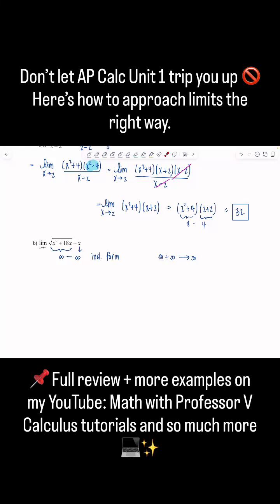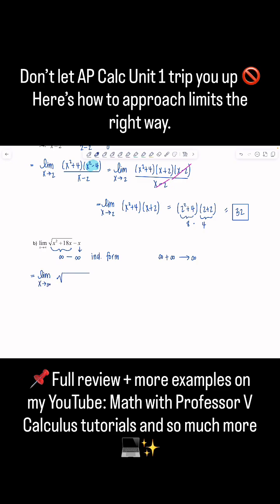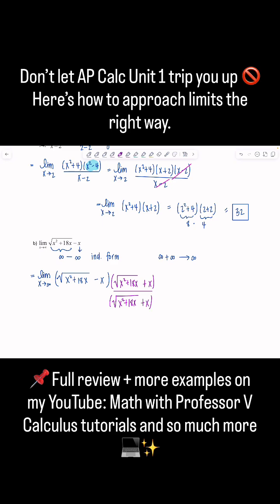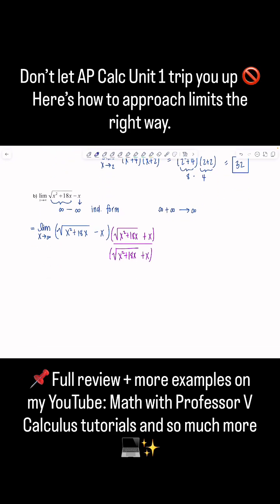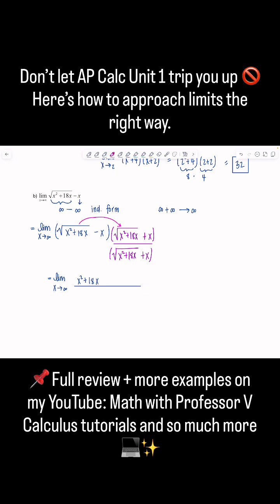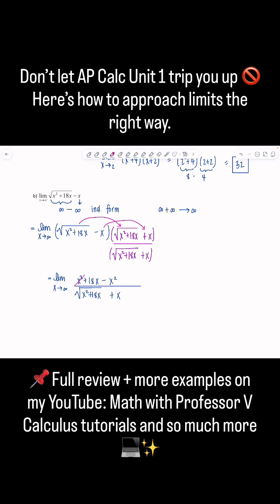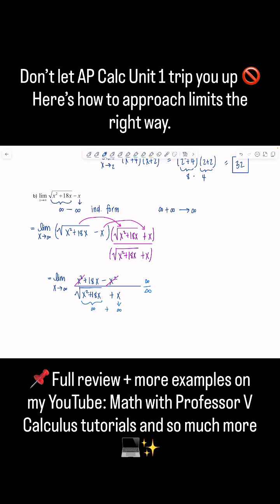Don’t Let AP Calc Unit 1 Trip You Up | Limits & Continuity Explained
Struggling with AP Calculus Unit 1? In this short clip, I break down a key limits and continuity example step by step so you can see how to approach these problems the right way.

📌 For the full AP Calc Unit 1 review video (with multiple AP-style examples and explanations), head to my YouTube channel playlist!

xoxo,
Professor V

xoxo,
Professor V

I'm also an Amazon influencer, so feel free to support and shop: